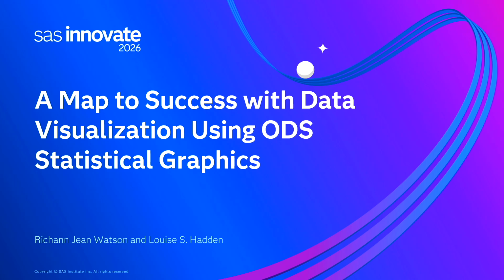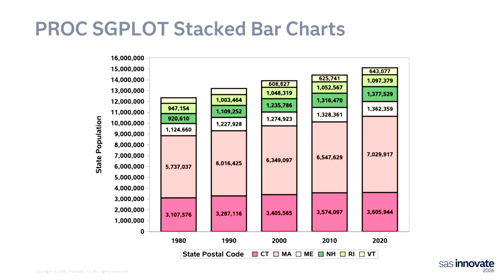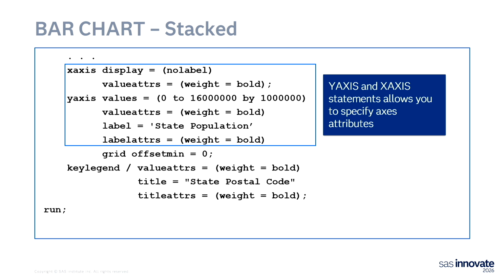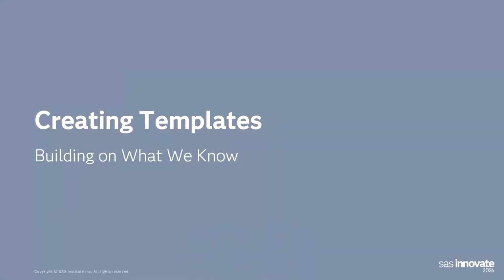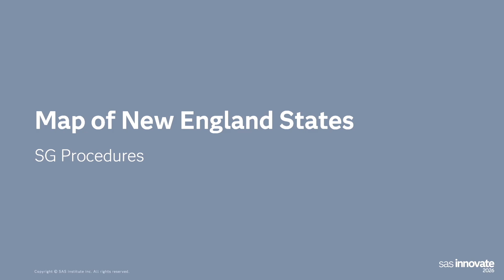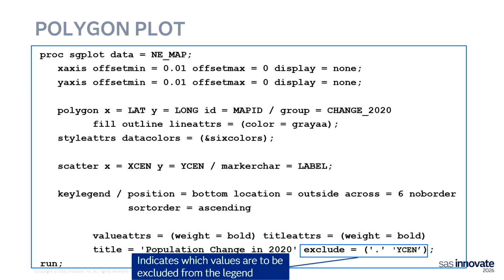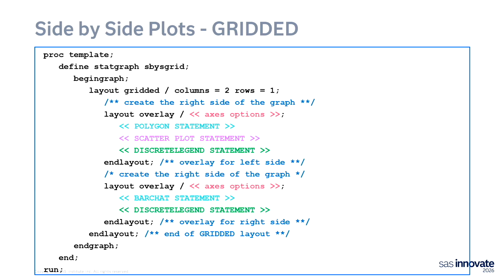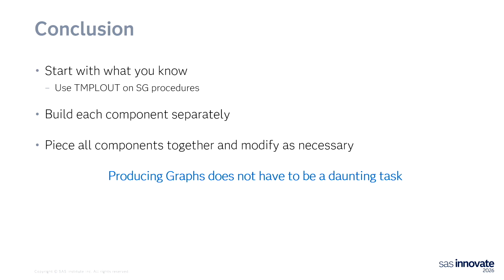A Map to Success with Data Visualization Using ODS Statistical Graphics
Creating custom graphics does not have to be a daunting experience. Anyone who has produced a graph using ODS Graphics has unknowingly used the Graph Template Language (GTL). We take you on a guided tour of how to create a truly custom graph. Our first stop starts with an illustration of a basic plot with little complexity produced with Statistical Graphics (SG) procedures. We then make a pit stop with the TMPLOUT option to help convert the simple plot to GTL. On our road to create a custom graph we need to get out our map to build a map. Our last stop of this adventure takes us to the combining of these two graphs to illustrate the power of GTL to truly customize your graphs.